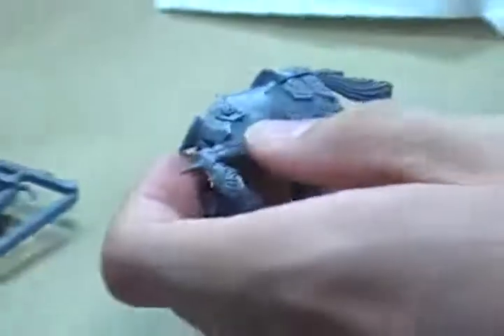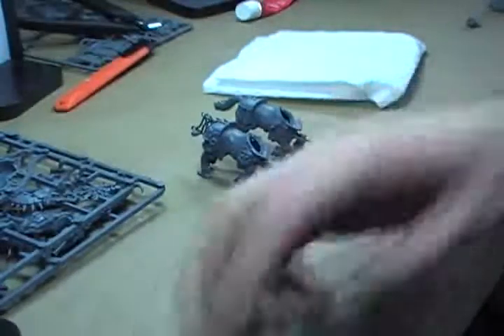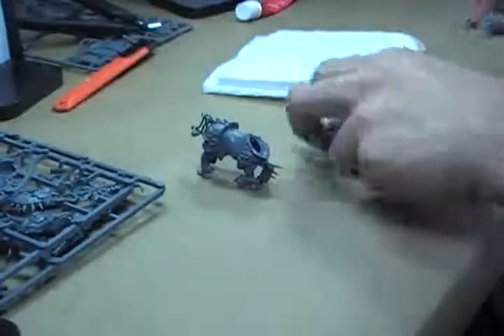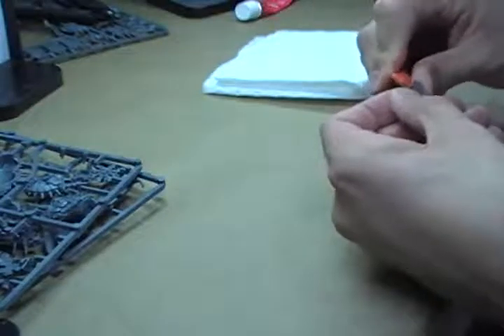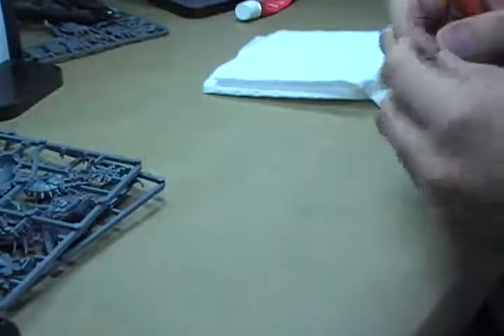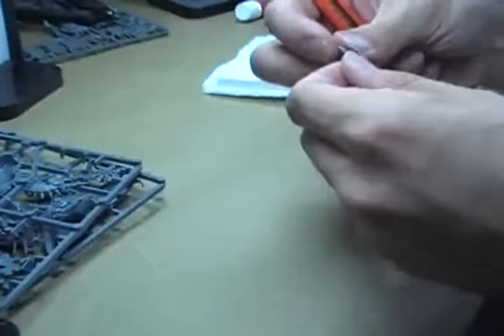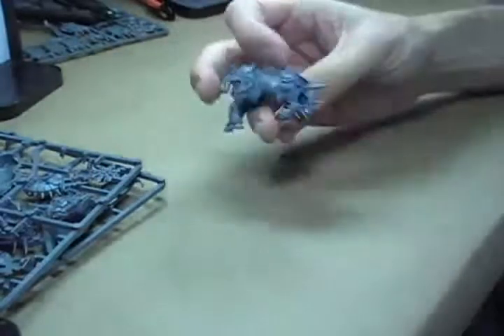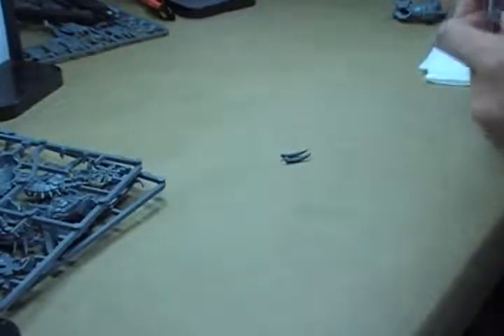Chaos Knights Ramble (06-23-2009) Part 3 of 4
Rambling while assembling.